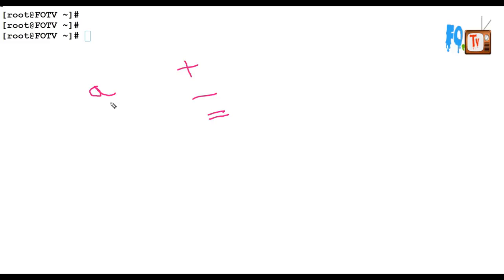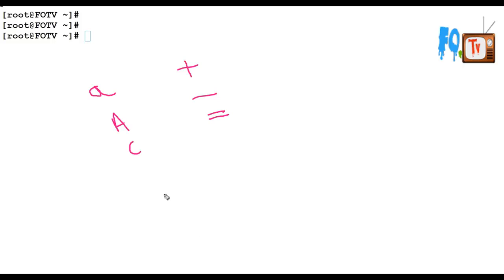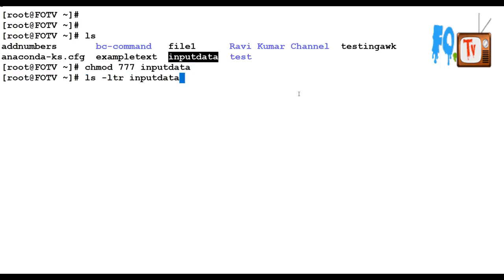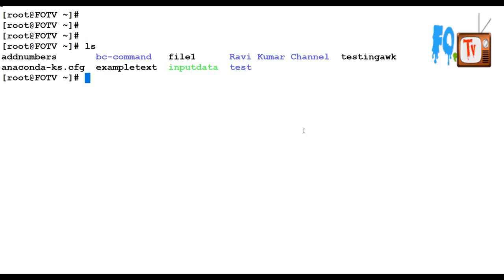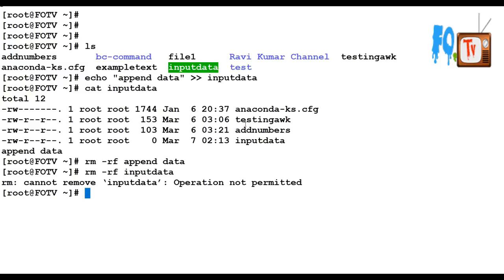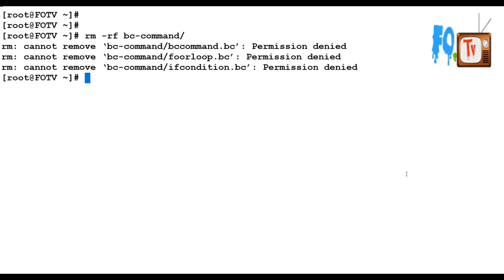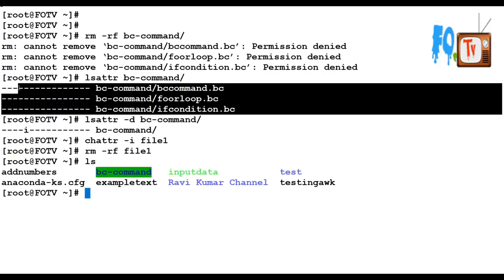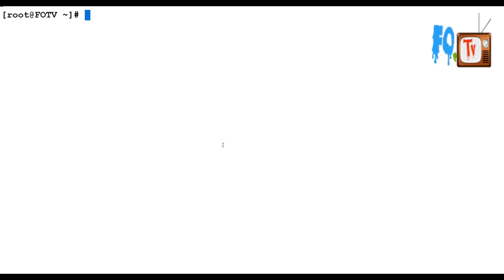chattr command to protect files & directories from accidental deletion [720p].mp4-